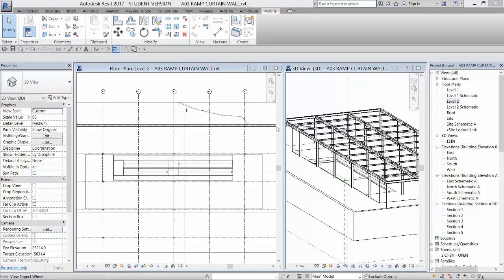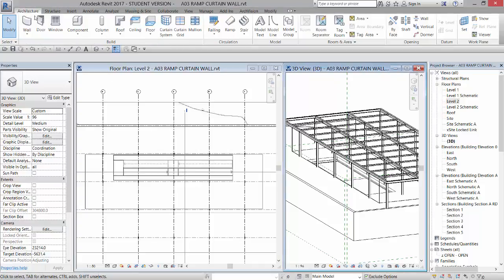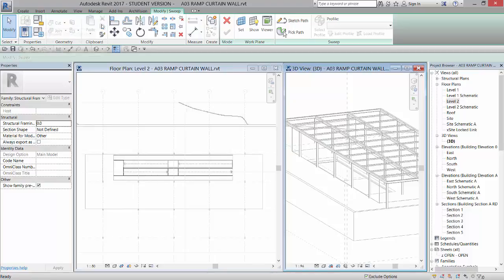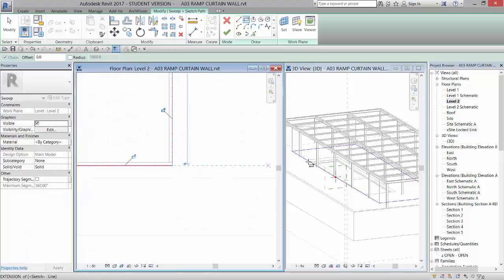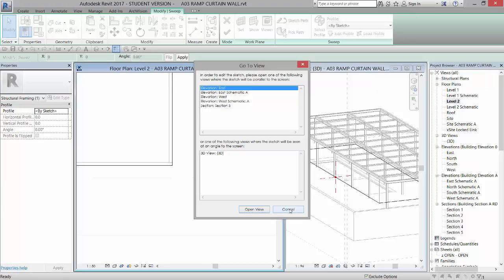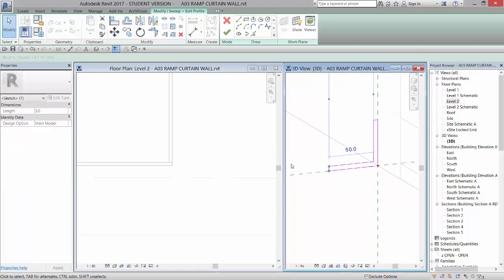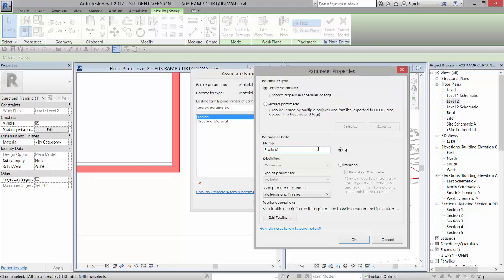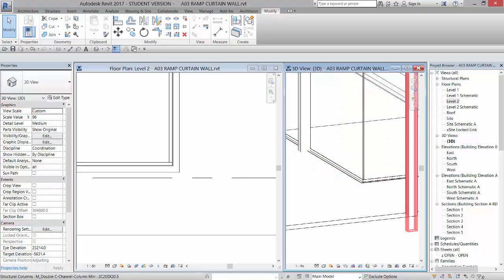3 18 Revit Sweep Component Model in Place Profile 1 Sketch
Place an angle sweep around the bottom of a Curtain Wall.